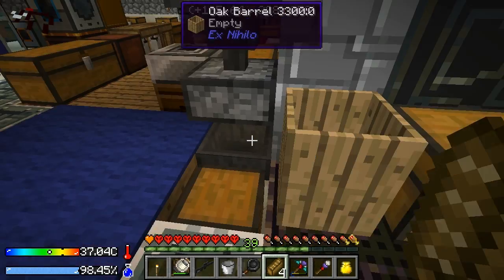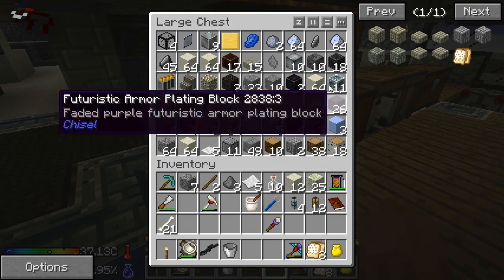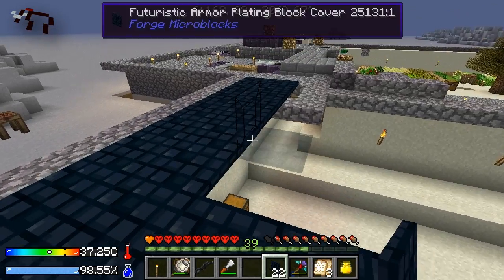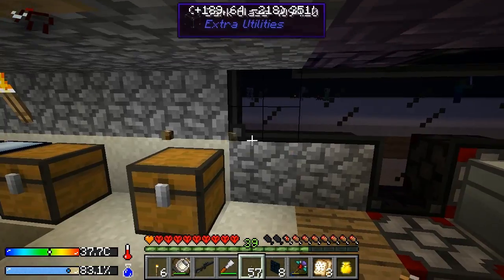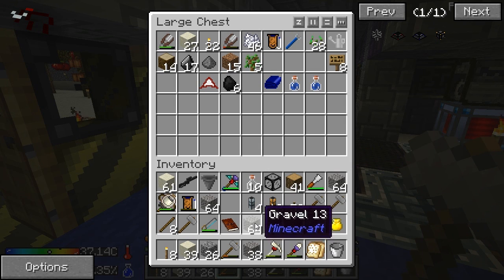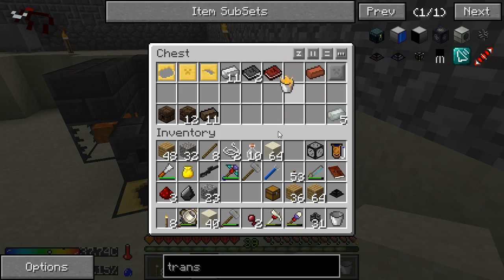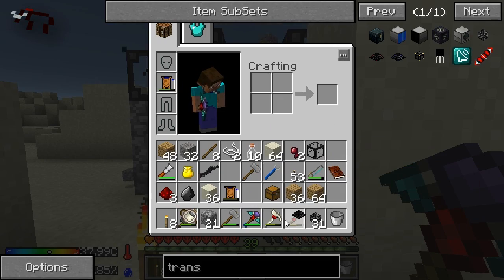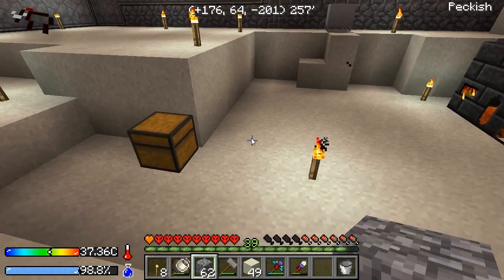Minecraft Crash Landing: Ep 11 - Time Crunch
I'm playing the very difficult, hardcore modpack/quest map Crash Landing. My spaceship crashed on this desert planet. Will I survive? Probably not.

Now we're getting somewhere. So much accomplished in this episode! I might actually be figuring out these mods a little bit!

Credits:

Crash Landing is by "Iskan_Dar" and available on the Feed the Beast Launcher.